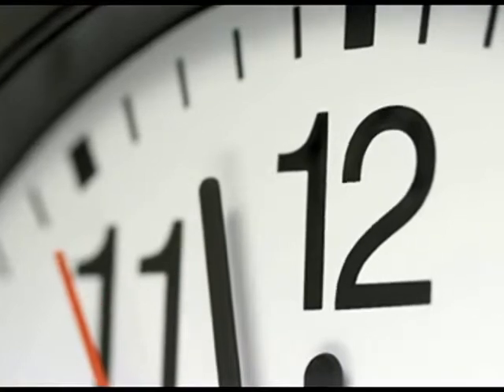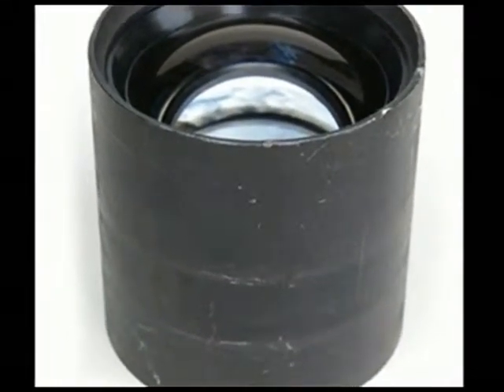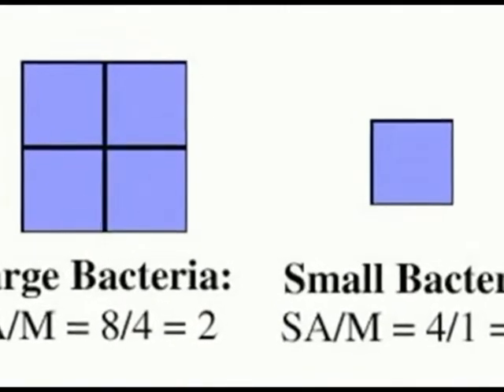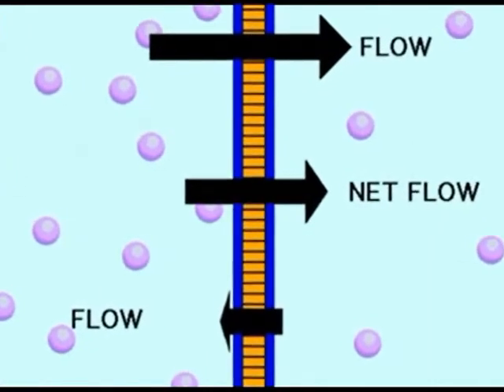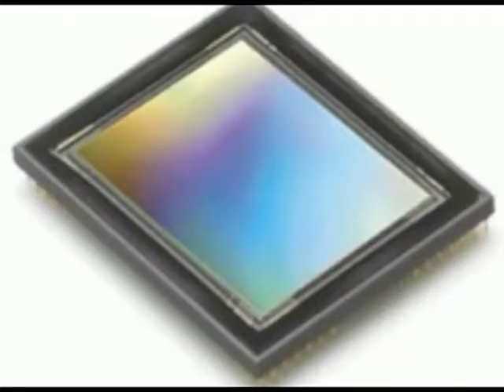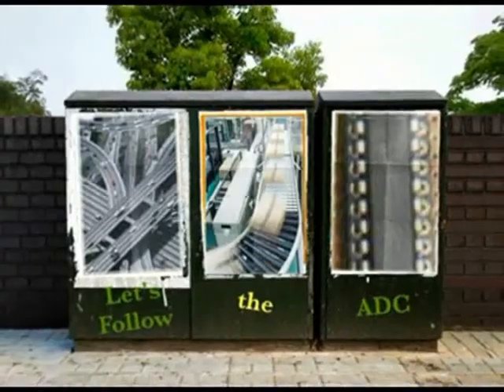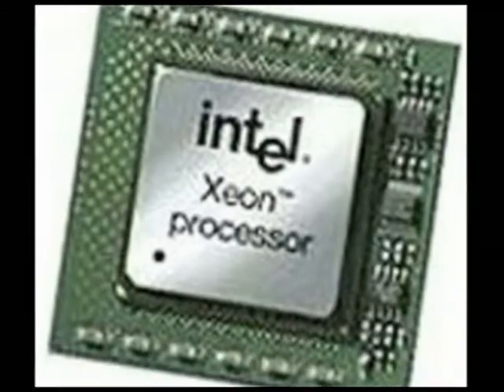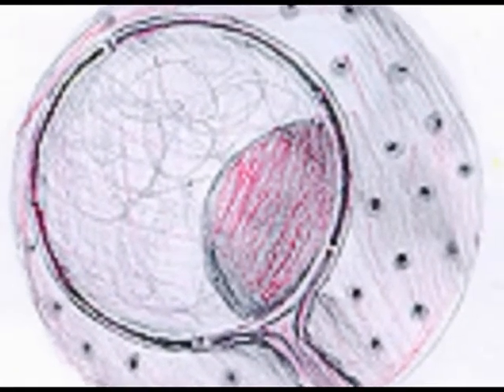Microcam - A Cell Analogy